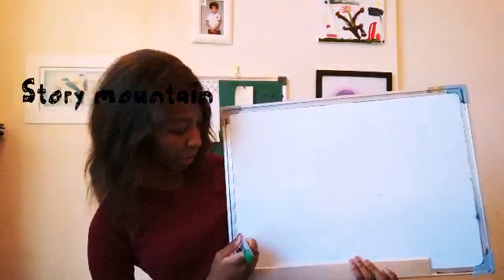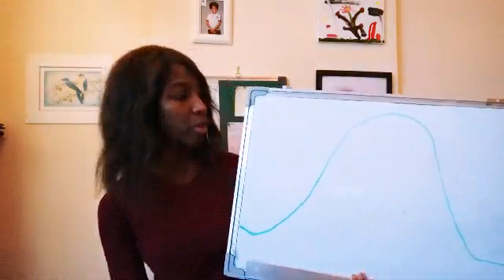Planning a three part story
Using a story mountain in early years